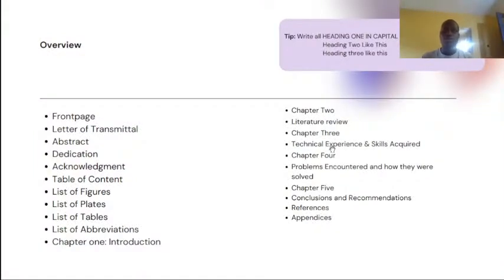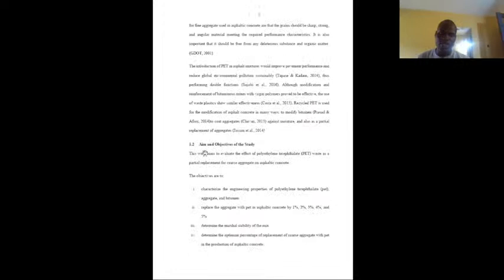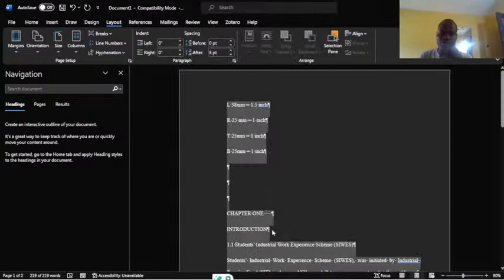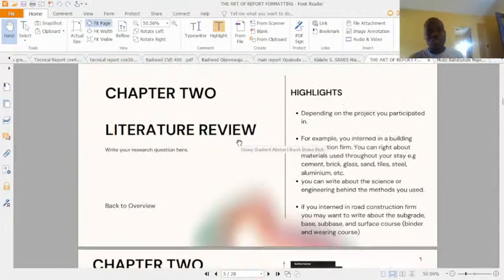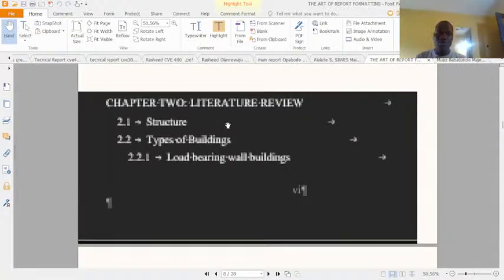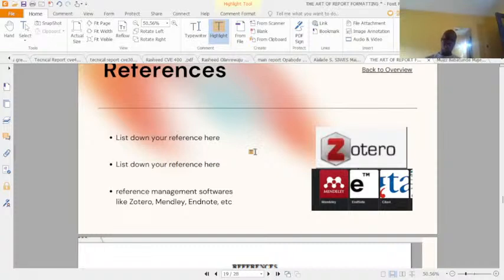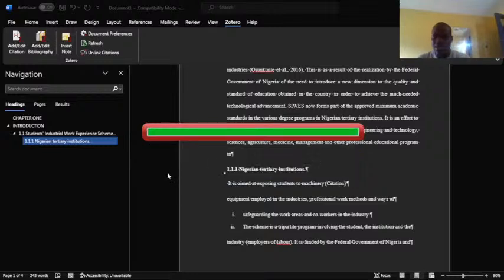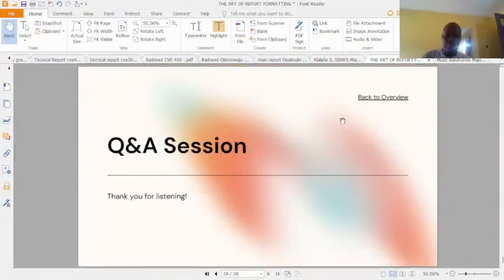The Art of Report Formatting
0:00:00 Start (Prefatory section)
0:09:03 Chapter One
0:36:41 Chapter Two
0:49:57 Chapter Three
0:56:14 Chapter Four
0:58:43 Chapter Five
1:02:02 References
1:14:00 Appendices
1:15:13 Software (Important)
1:17:09 Checkboxes  (You need to pay attention to these)